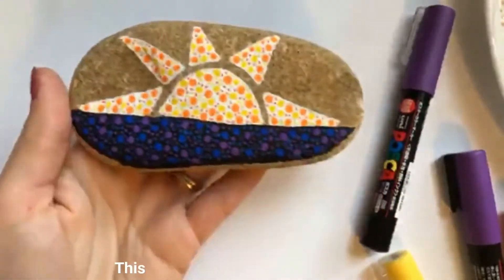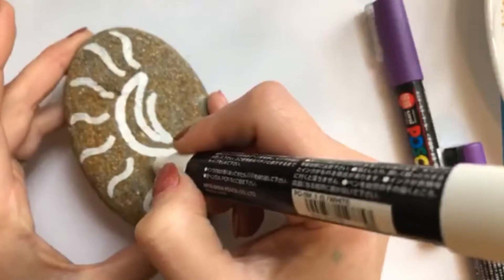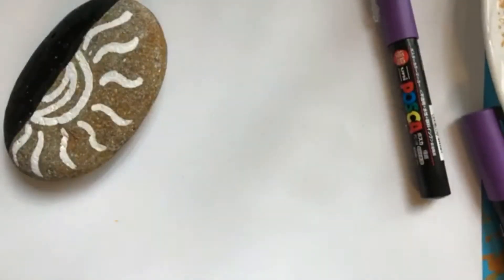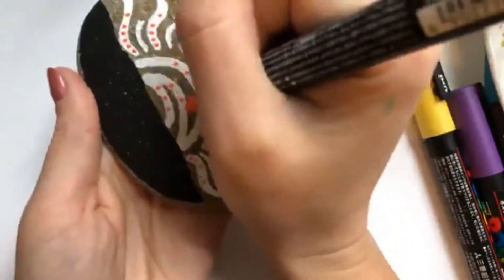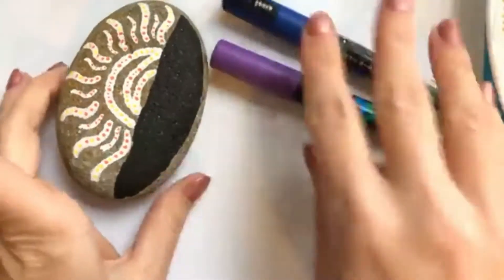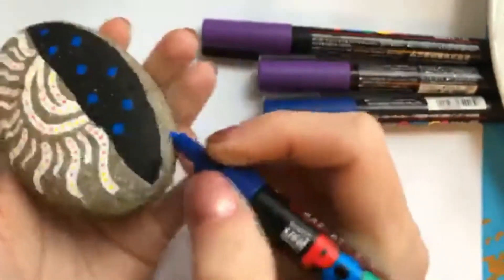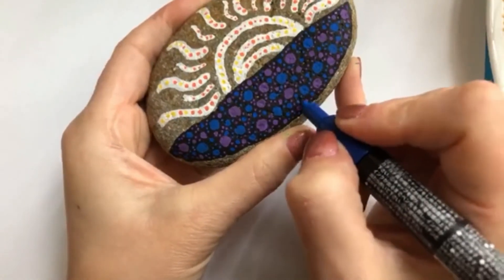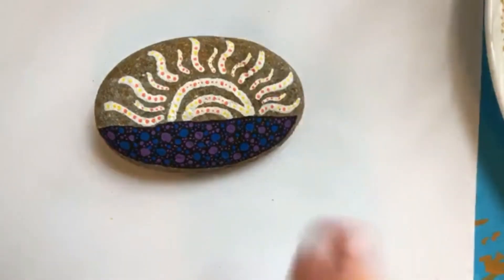Simple Sunset Rocks for Beginners Dot Painting Technique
These sunset rocks are fun to create. I used a dot painting technique to make them a bit different. A perfect rock painting for idea for beginners.

Happy Painting!!